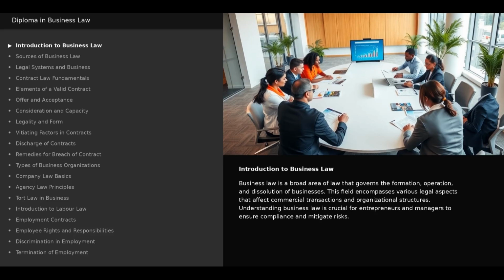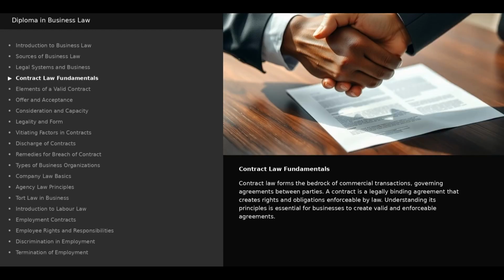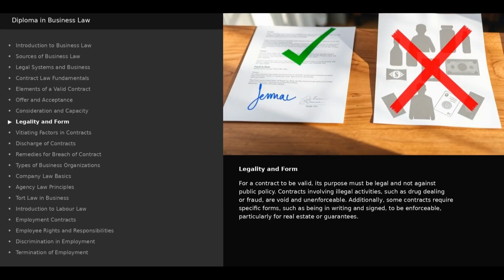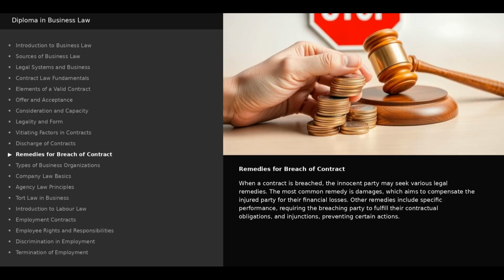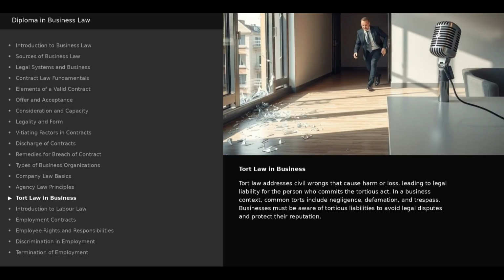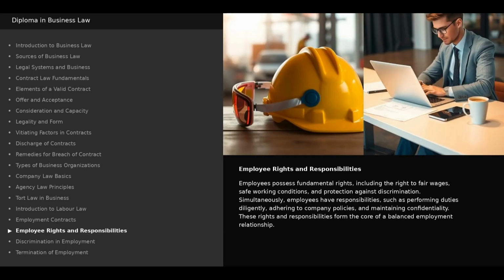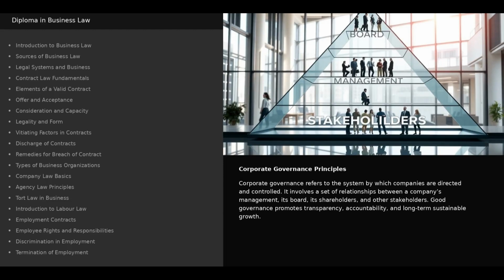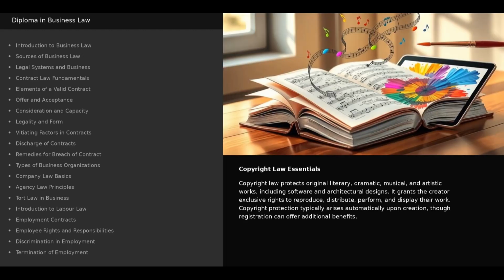Understanding Business Law | Basics Every Entrepreneur Must Know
Understanding Business Law is essential for entrepreneurs, professionals, and anyone involved in managing or running a company. In this video, we provide a clear and practical overview of business law fundamentals and why they matter in today’s business world.

✅ Learn the importance of contracts, agreements, and legal obligations
✅ Understand employment law, consumer protection, and corporate governance
✅ Discover how business law impacts startups, small businesses, and large corporations
✅ Explore intellectual property rights, liability, and compliance issues
✅ Tips on avoiding legal pitfalls and protecting your business

Whether you’re a student, entrepreneur, or professional, this video will help you build a strong foundation in business law, empowering you to make better decisions and stay compliant.

🔗 Learn more with our full Business Law training and diploma